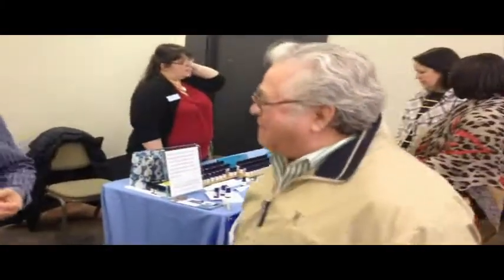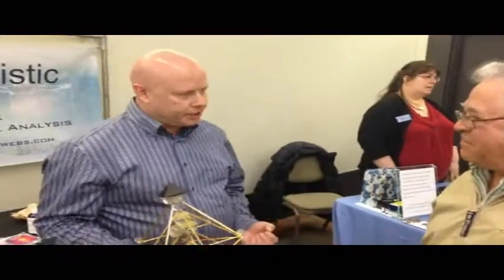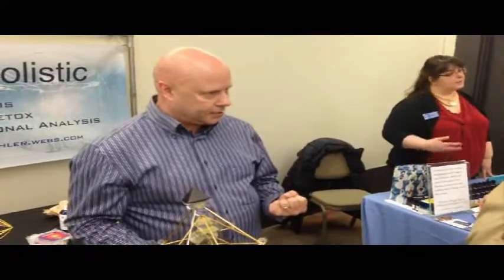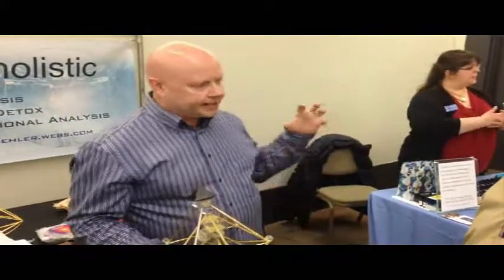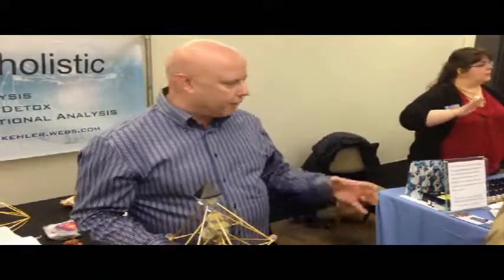Relieving/Healing Back Sciatica with Quantum Energy Healing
Having back issues? A very common problem, watch as this gentleman receives instantaneous relief in less than a minute from pain with Quantum Energy Healing.